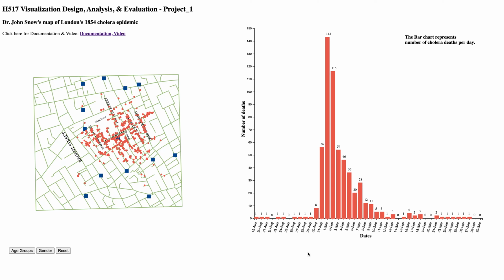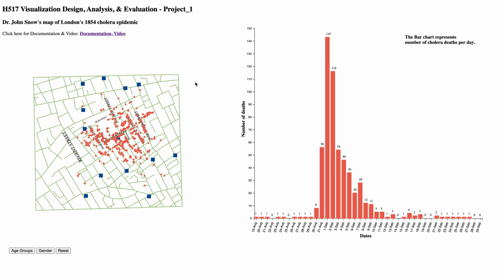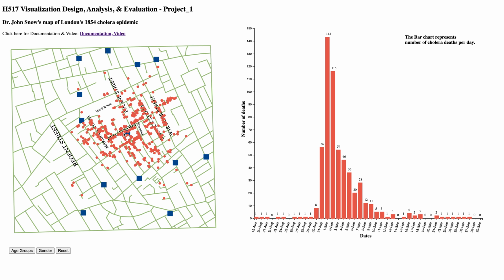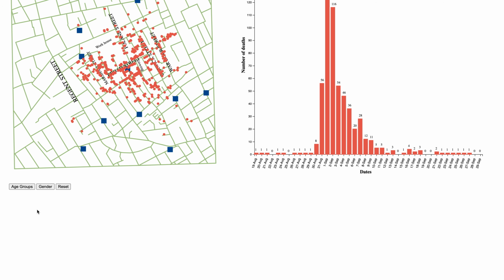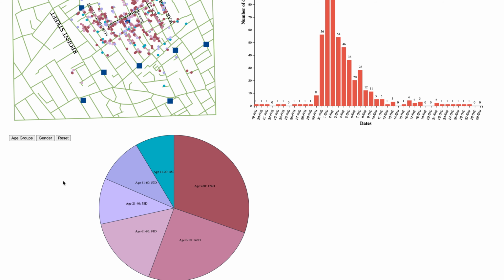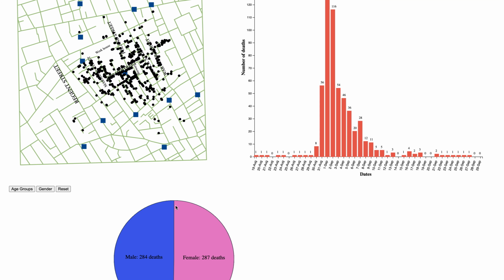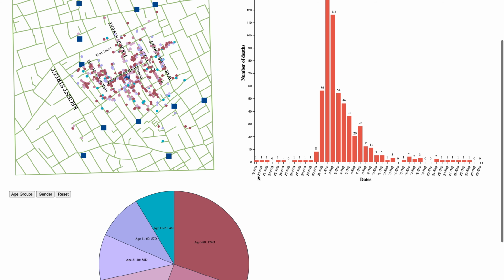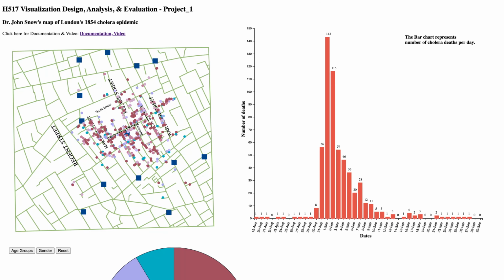H517 Data Visualization project 1